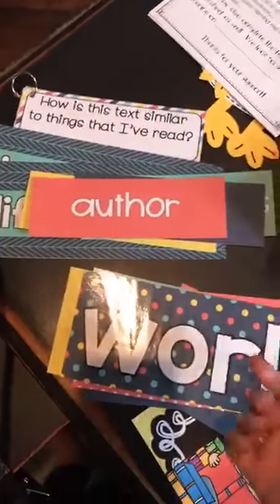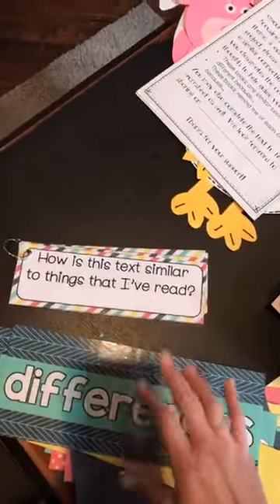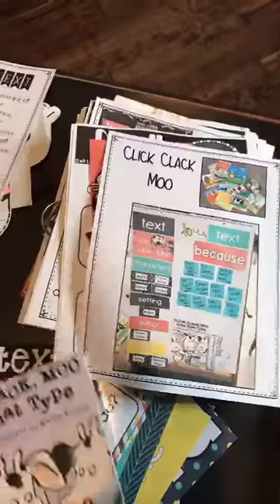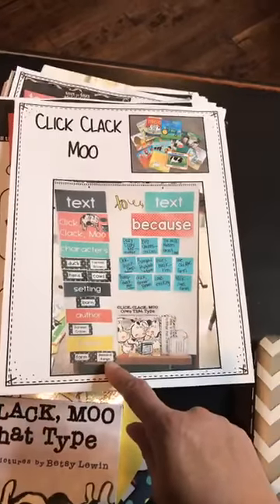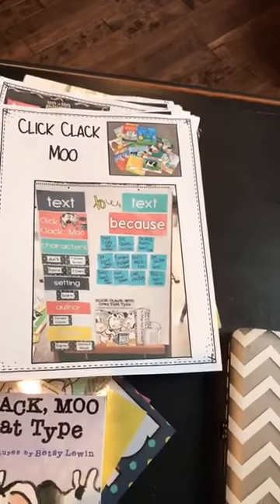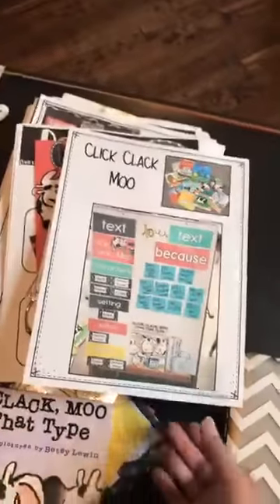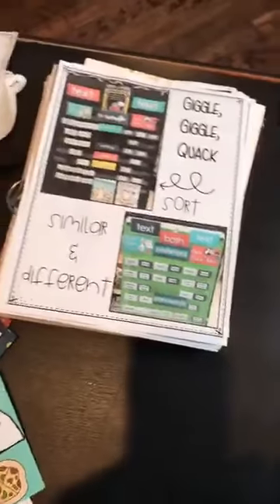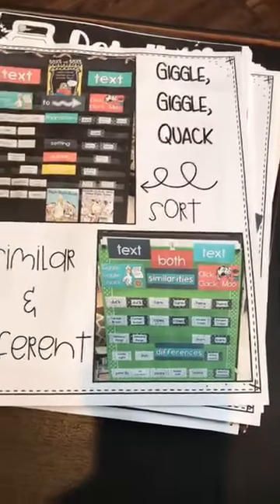Guided Reading with a Purpose Text to Text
This unit teaches students how to make connections between texts. Take a peek at the farm themed stories I use to teach text to text.

BLOG POST